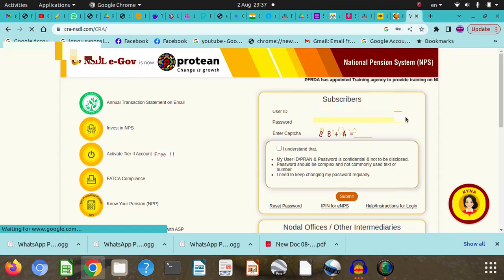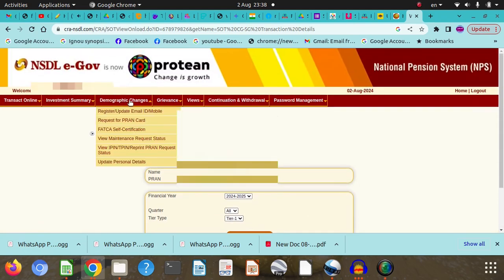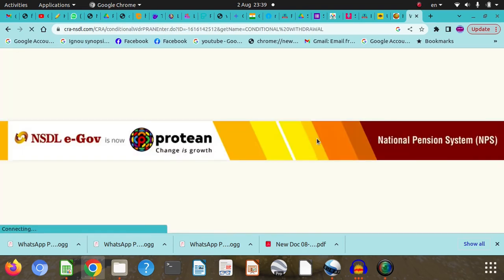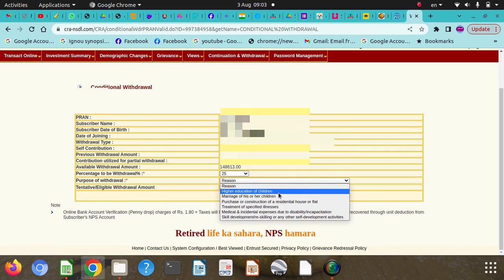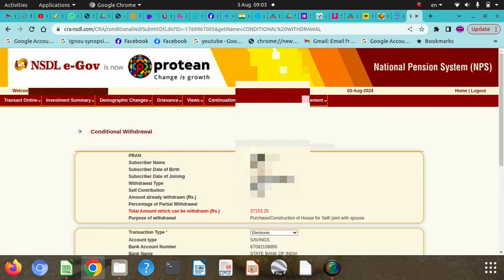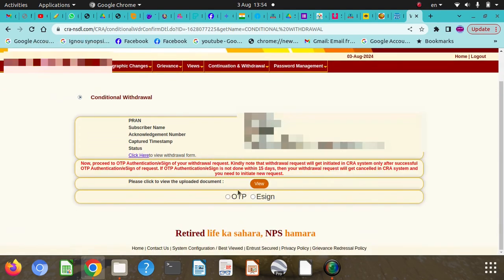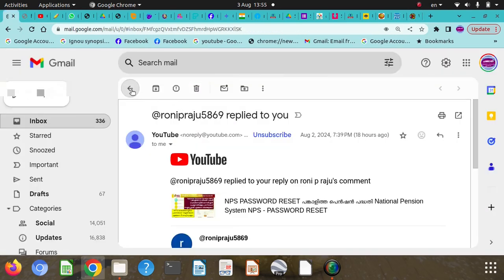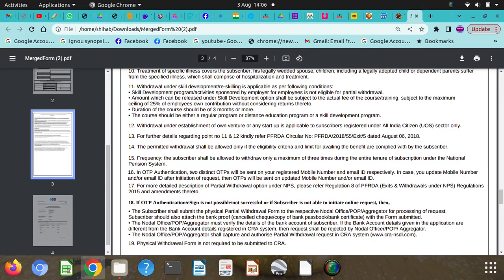NPS PARTIAL WITHDRAWAL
Those who are members of NPS Participatory Pension Scheme can withdraw 25% of their paid amount, that too in just 5 minutes.
No need to submit physical form.
Completely online.
Let's see how to do it